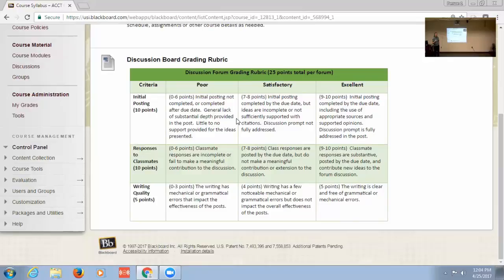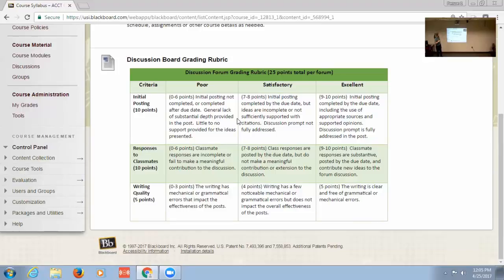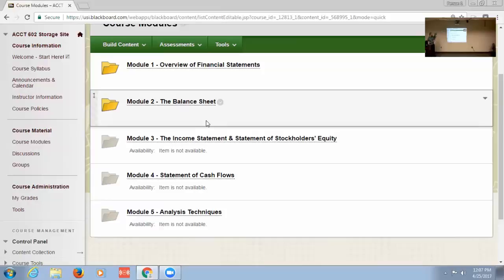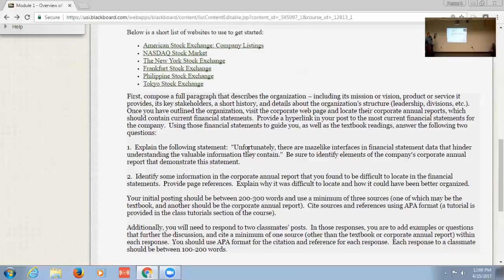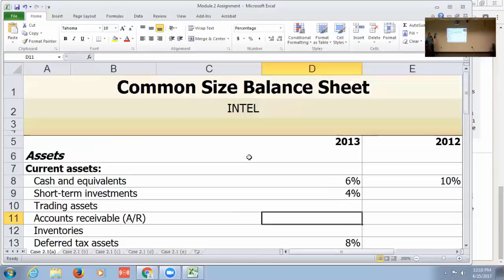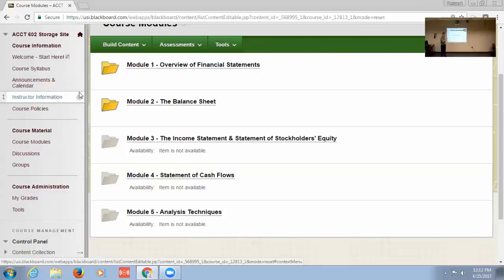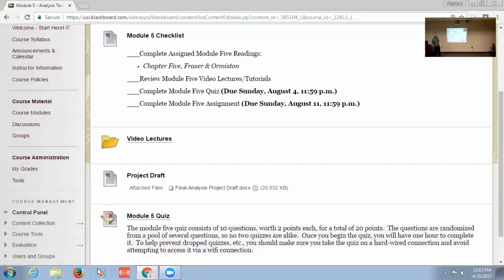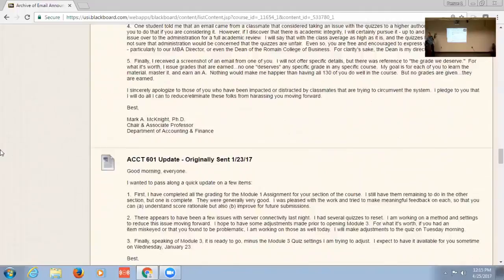Online Course Development Program Faculty Showcase: Mark McKnight